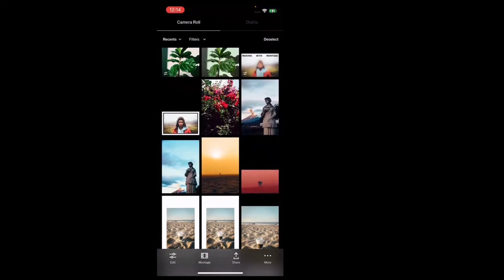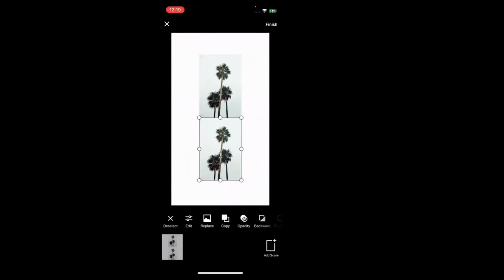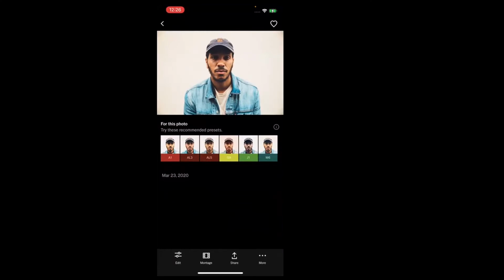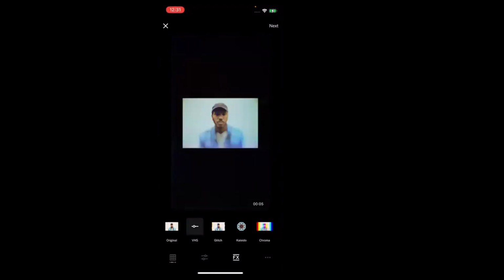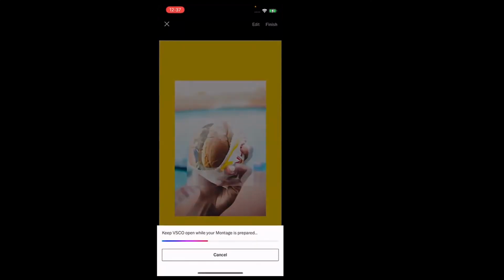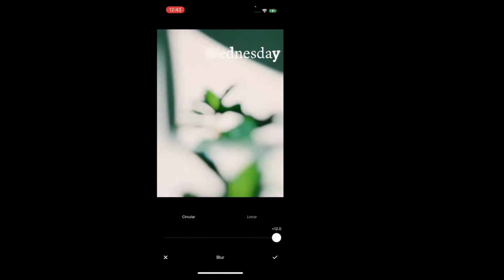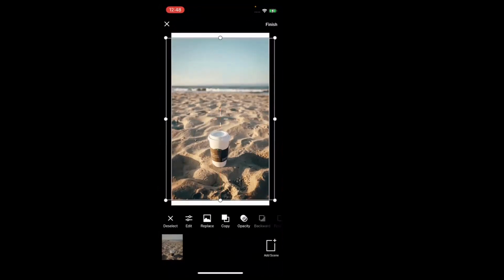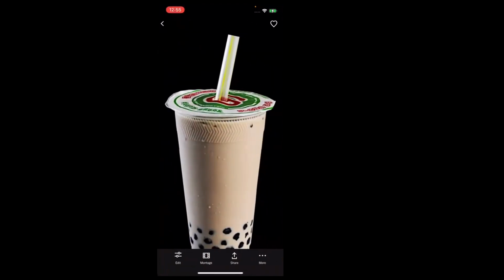Making with VSCO Montage — VSCO Creator Sessions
In this creative support session, VSCO team member Nate shares tips to making with VSCOMontage. Discover more